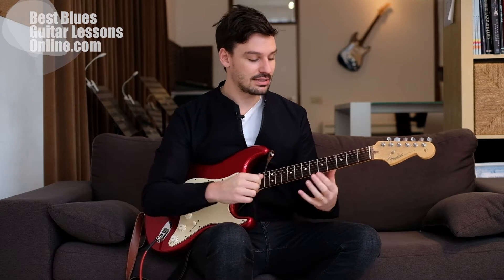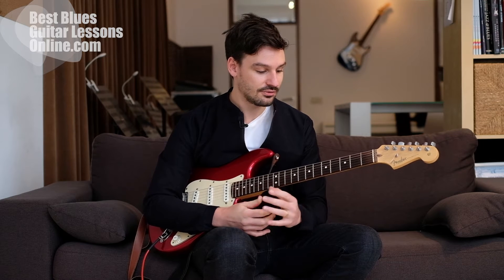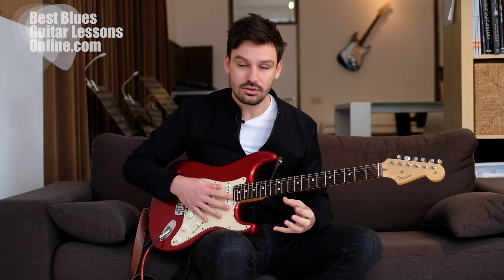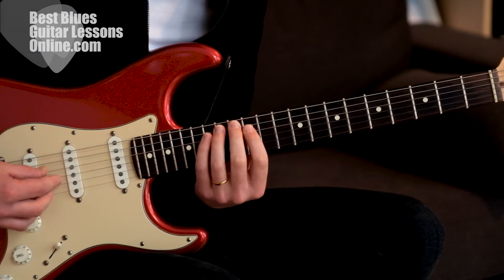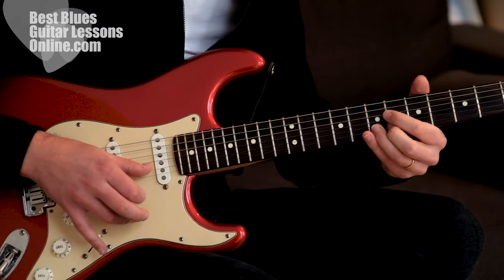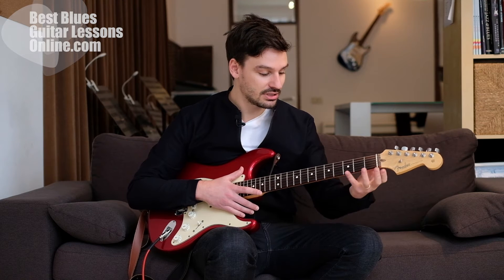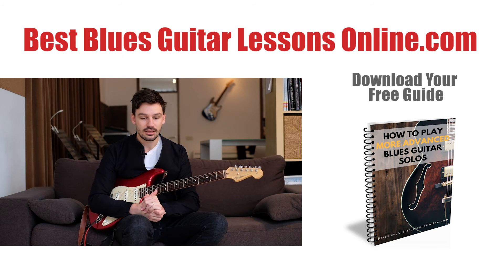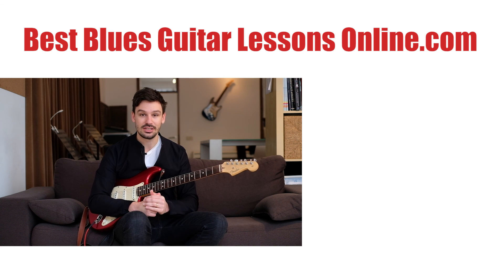How To Memorize The Guitar Fretboard: Horizontal Scale Patterns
Learn even more about the horizontal guitar scales playing method in the article